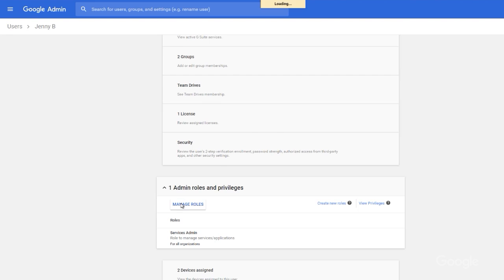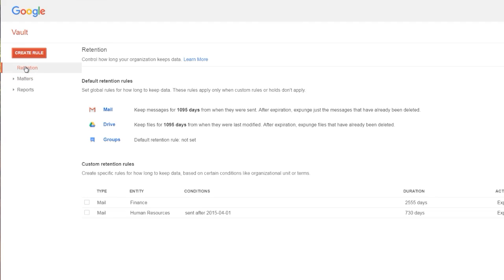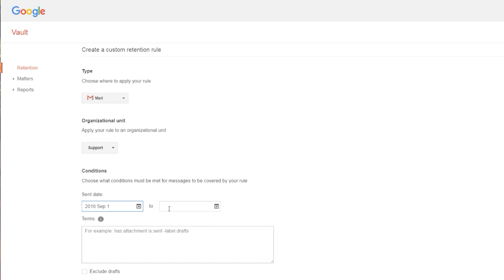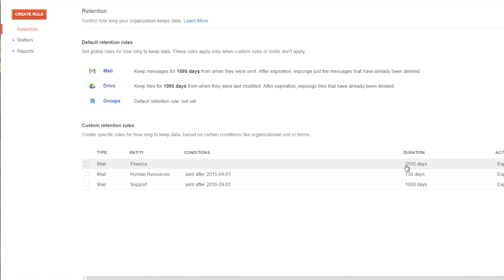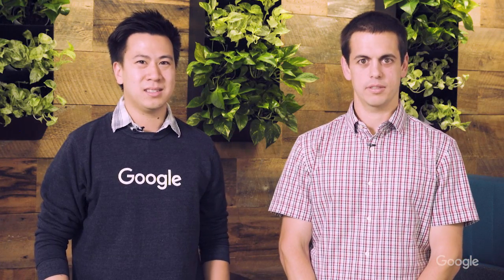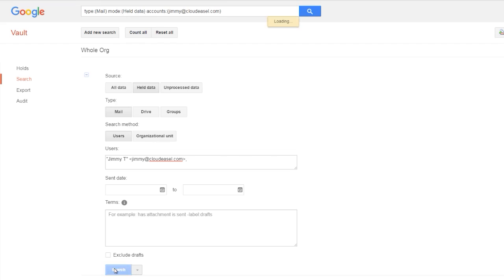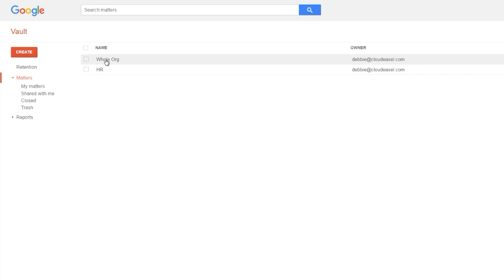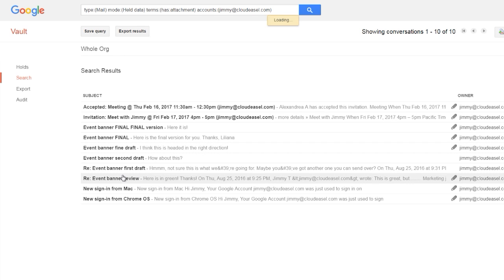Secure Your Business Data with Google Vault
Jimmy and Kevin tackle cookie. er, I mean...data security for your business. Using Google Vault with your G Suite products (Gmail, Drive, Hangouts, Groups) you are able to

- Make sure the right data from your company is there and secure
- Get the data you need when you need it. Legal request, compliance requests, etc.

They walk through how to set parameters for your admins, teams, and individuals within your organization. To check out the latest with Vault, check out our support article